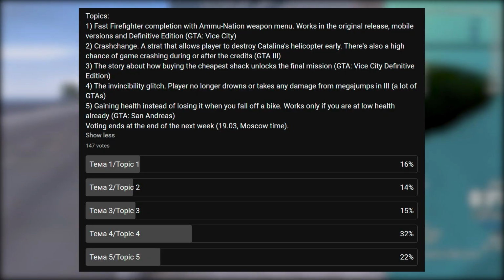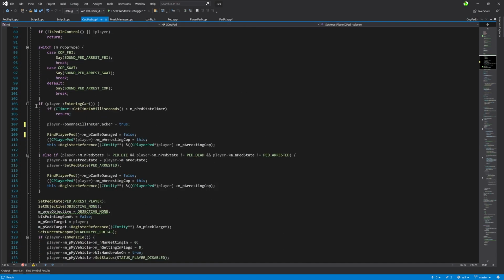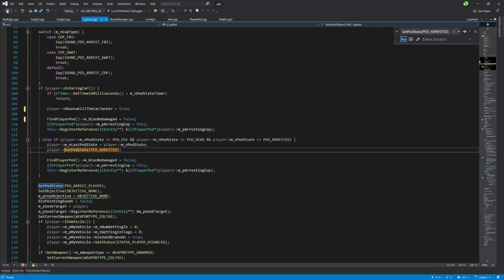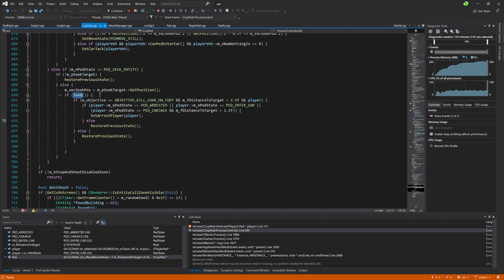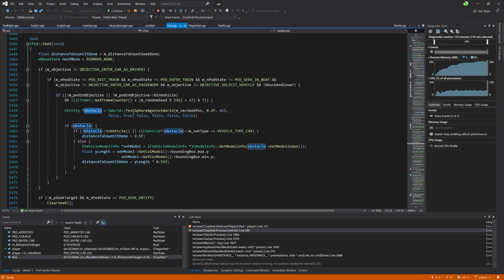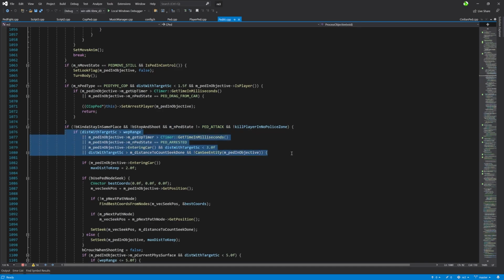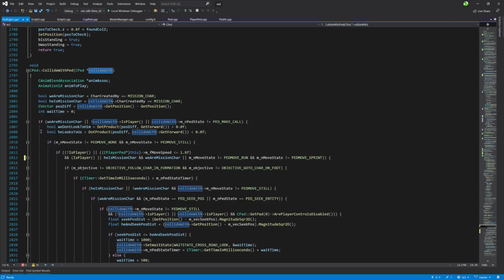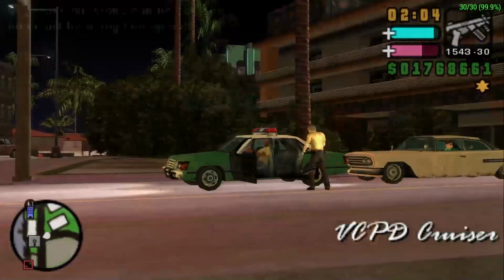The INVINCIBILITY Glitch in GTA. How Does It Work?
In this episode we are researching a relatively little known glitch - the invincibility glitch. It works in most GTAs from the 3D era, but it has some unfortunate restictions. How does it work? Watch the video to find out. Enjoy!

0:00 - Intro
0:49 - Bug demonstration
1:56 - Explanation
5:45 - Fixing the issue
5:58 - Experiment
6:24 - More explanation
17:47 - Bug demonstration
19:23 - Summary
19:55 - Challenge
20:09 - Outro

Thanks to Kamiks0320 for allowing me to use their videos. Special thanks to SharkGangViceCity and h0rhee for recording clips for this episode. Check them out:

The project that was shown in the video is re3 re3 is a fully reversed source code of GTA III and Vice City, and partially of Liberty City Stories. I was using the "master" branch, so the code of GTA III. Looks like the project is closed as a result of a mutual agreement in the court. To open the files I used Visual Studio 2019.